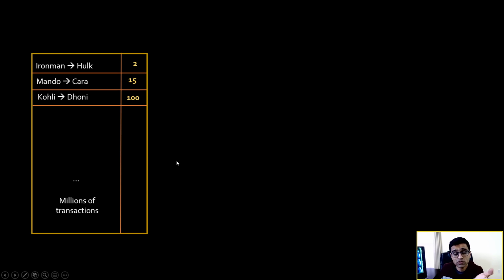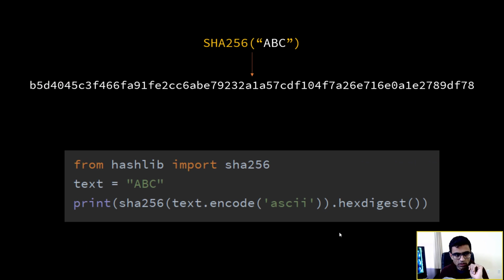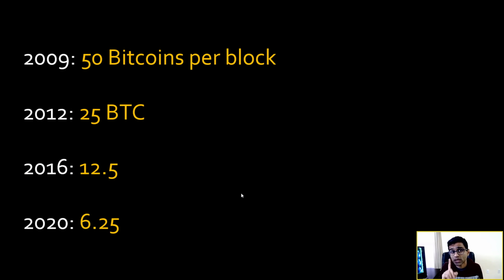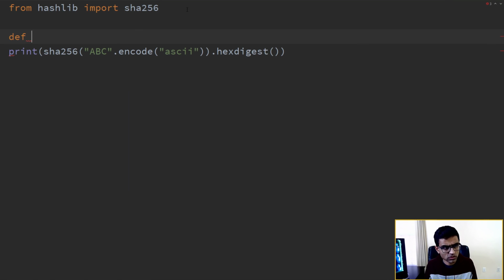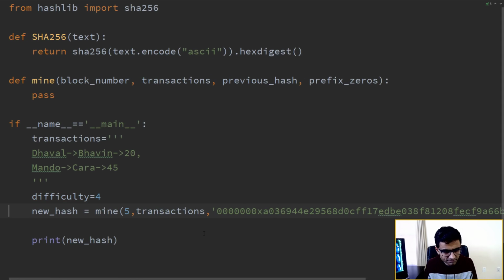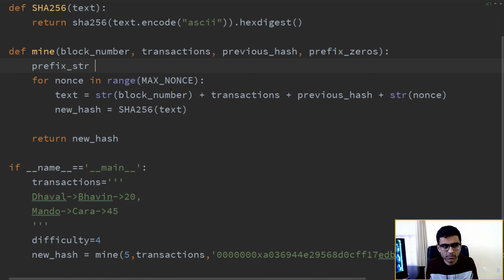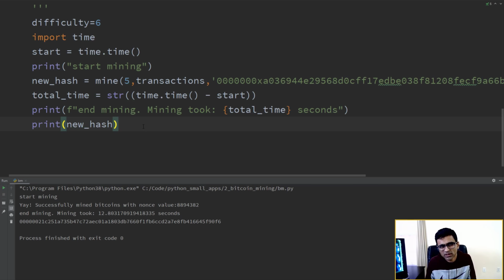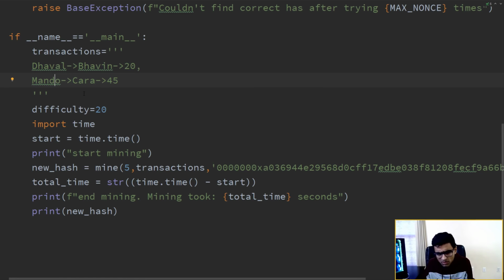BITCOIN Mining || fifteen Lines of Python Code to Start Mining || Make money online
Mine bitcoin with 15 lines of python code.  In this video I will show you how exactly bitcoin mining works and we will write simple python program (less than 15 lines of code) that can mine bitcoin block

Kite is a free AI-powered coding assistant that will help you code faster and smarter. The Kite plugin integrates with all the top editors and IDEs to give you smart completions and documentation while you’re typing. I've been using Kite and I love it!